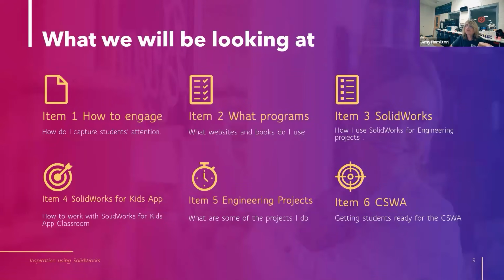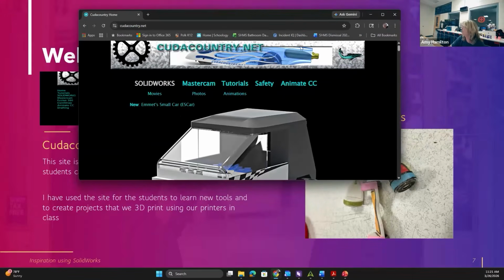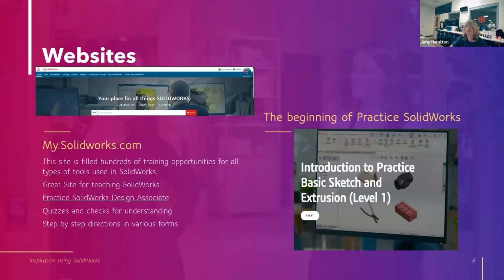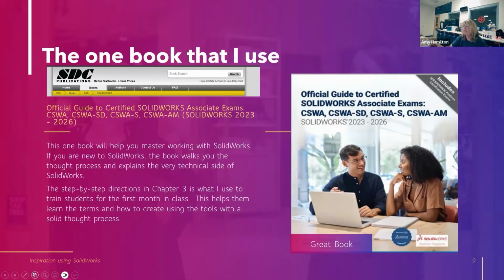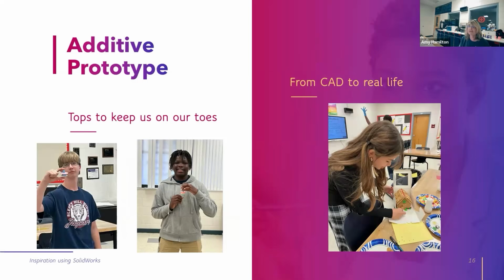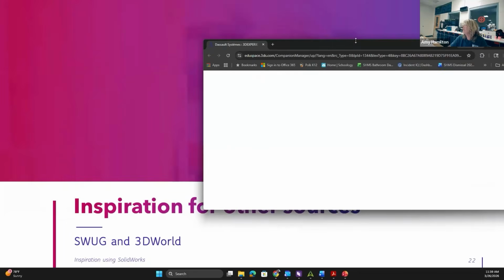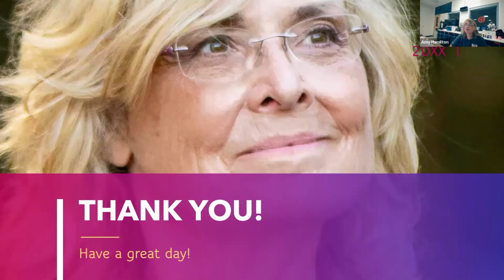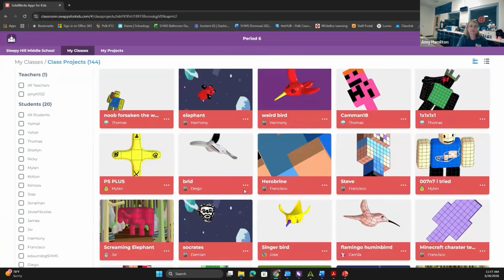EDU Webinar - Empowering Young Engineers: Teaching SOLIDWORKS to Middle-Grade Students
Are you ready to inspire the next generation of engineers? Watch our 45-minute webinar with Amy Hamilton, an experienced engineering teacher for middle-grade students, as she shares her proven strategies for teaching.
Whether you're a new or experienced educator, this webinar will provide actionable insights to enhance your teaching methods and help your students develop essential engineering skills.